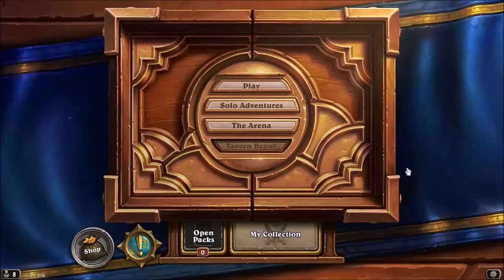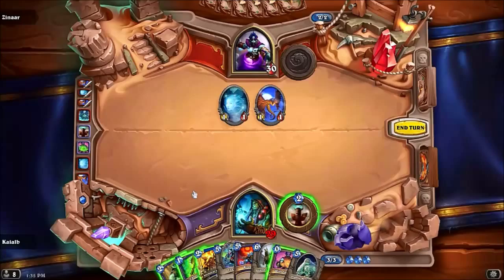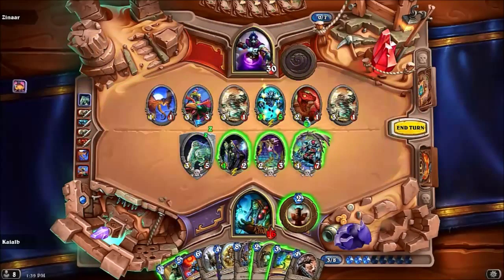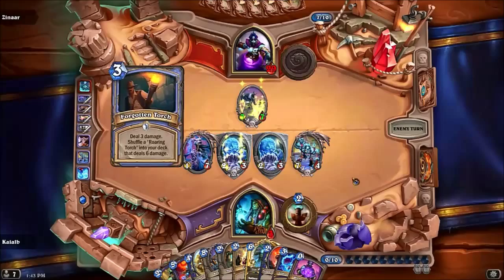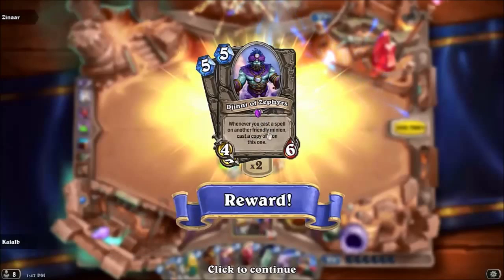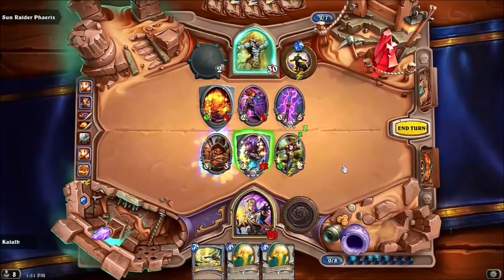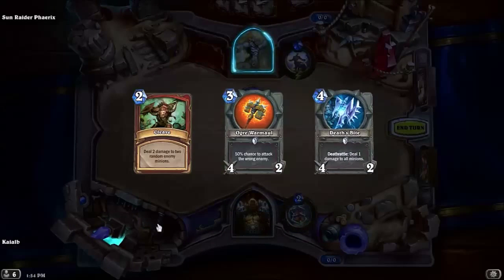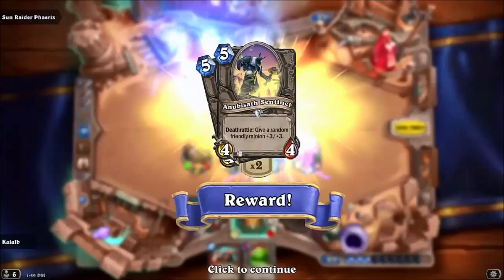The League of Explorers: A Hearthstone Adventure (Orsis Part 1)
"The League of Explorers (LoE) is the third adventure for Hearthstone: Heroes of Warcraft. An assortment of boss battles and Class Challenges with both Normal and Heroic modes, the adventure features 45 new collectible cards. With a strong theme of exploration, the adventure brings new battlefields, a new card back, and also a new keyword - Discover. In addition to the usual boss battles, the adventure also debuts a new kind of encounter - where the player must survive through several rounds of traps, ambushes and environmental events to escape to safety.

The adventure sees the player following four famed adventurers - Elise Starseeker, Reno Jackson, Sir Finley Mrrgglton, and Brann Bronzebeard - on a journey through some of Azeroth's most exotic and dangerous locations, on a quest to recover an ancient Titan artifact - the Staff of Origination. As each wing is completed, players gather pieces of the Staff, and put them on display in the museum. However, the League of Explorers are not the only ones searching for the artifact, and danger waits within the shadows."